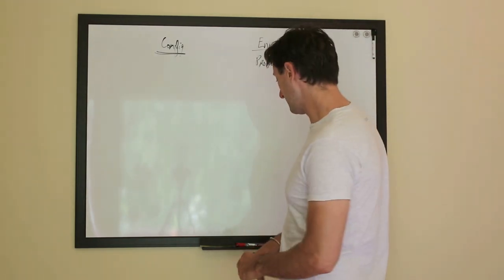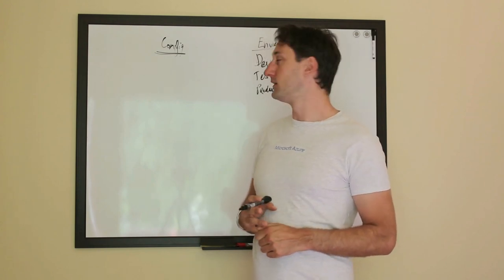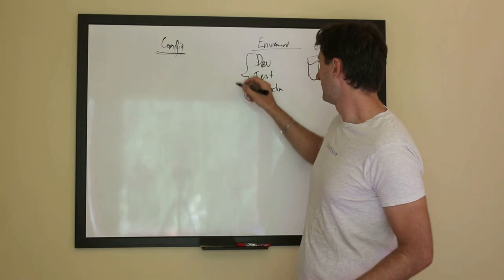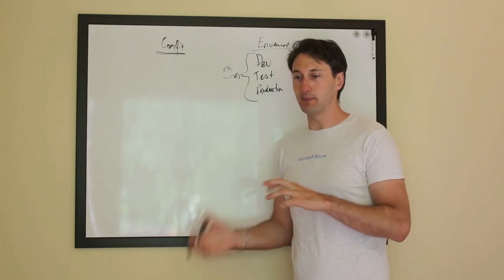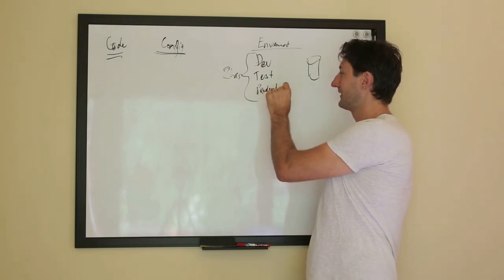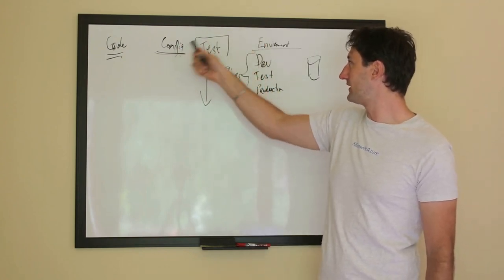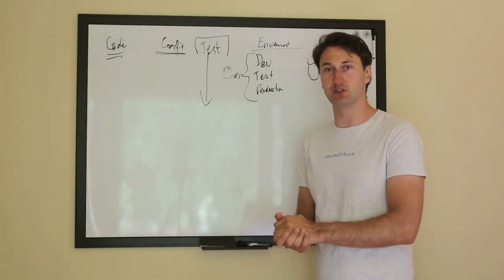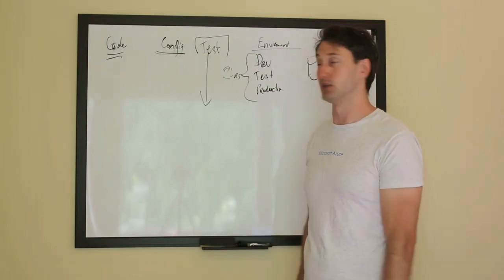Configuration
Now that we are able to release software in hours to multiple environments we are able to store less in configuration, here's why.